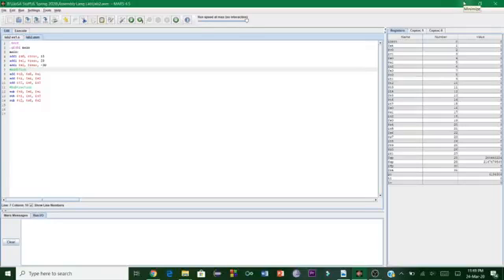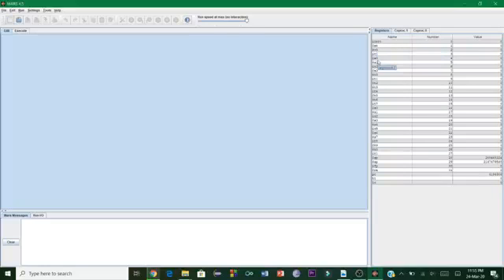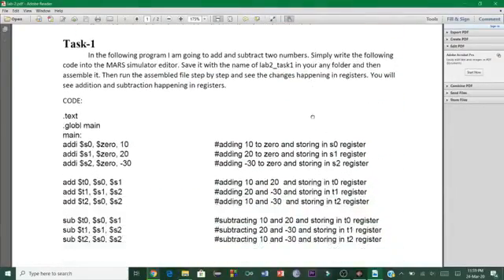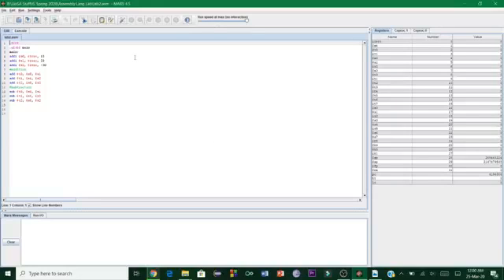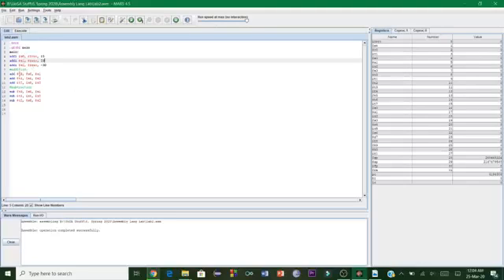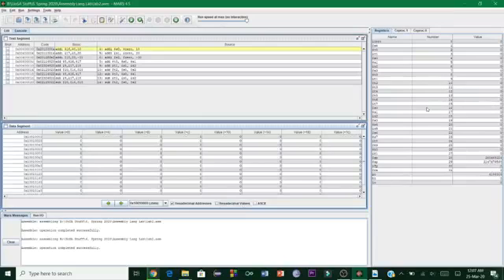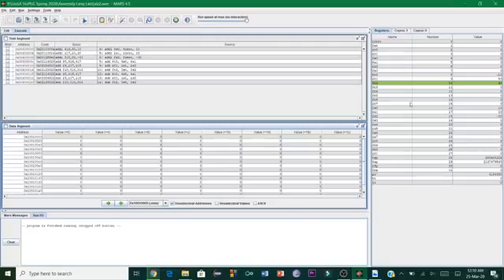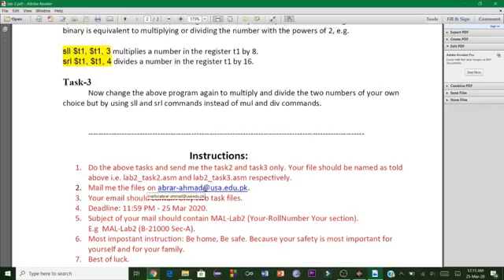Arithmetic Operations in Assembly L2 | University of South Asia | Digital Learning | Abrar Ahmed